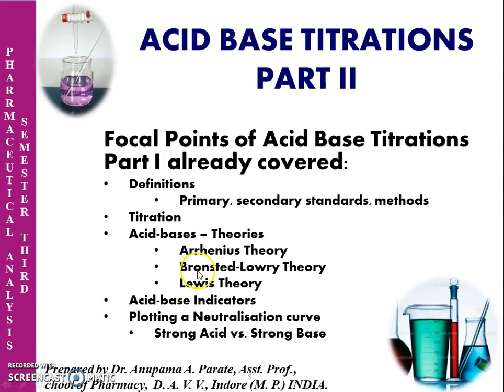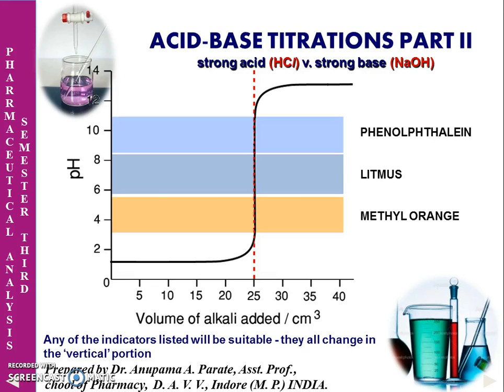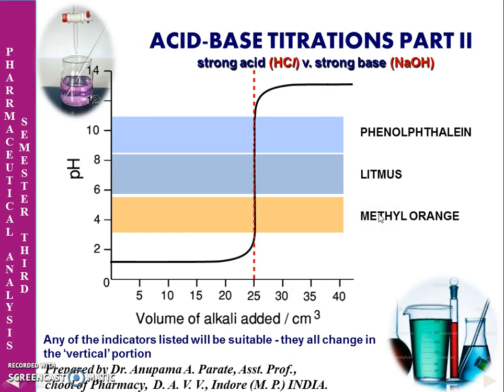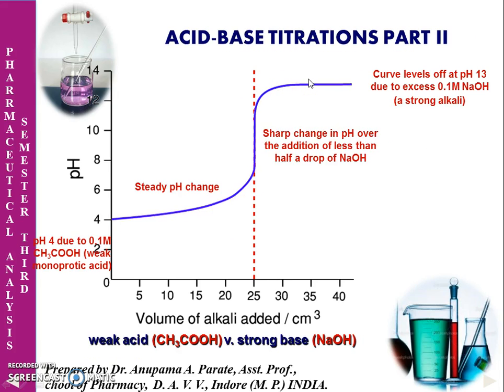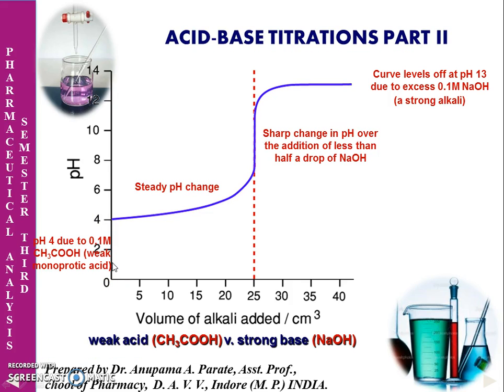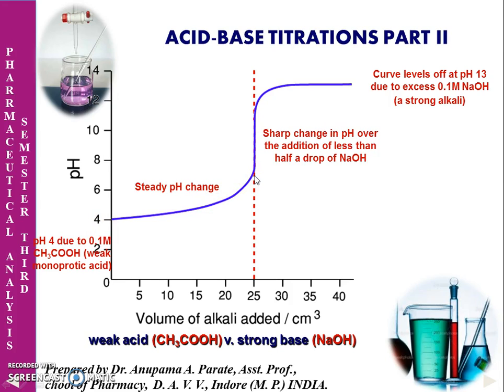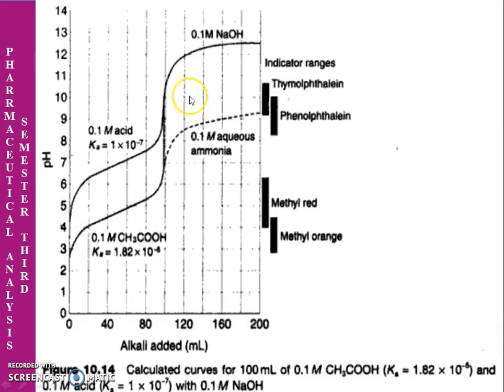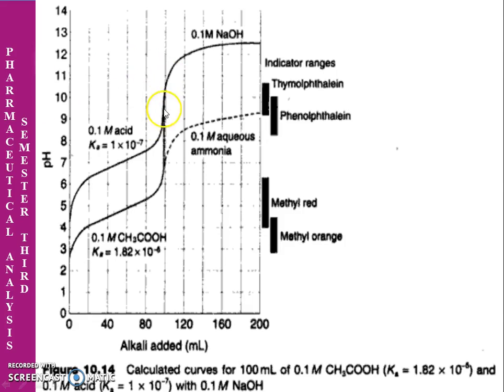25052016 VIDEO CREATION V5 OUT OF CLASS ACTIVITY